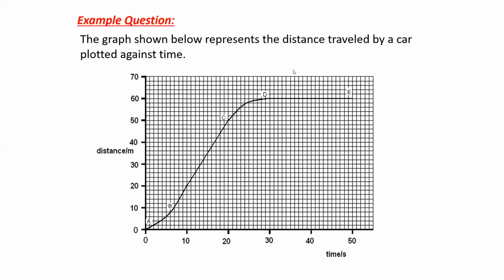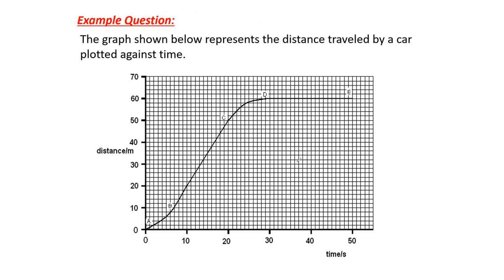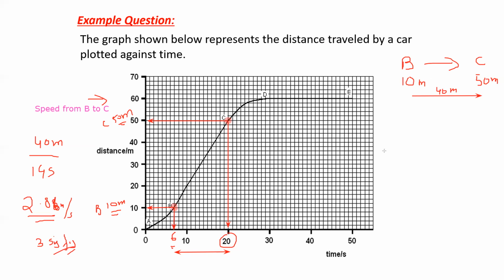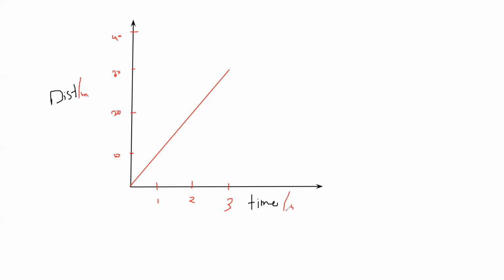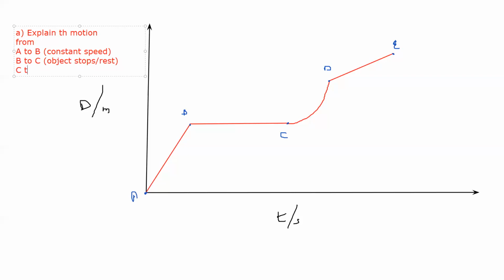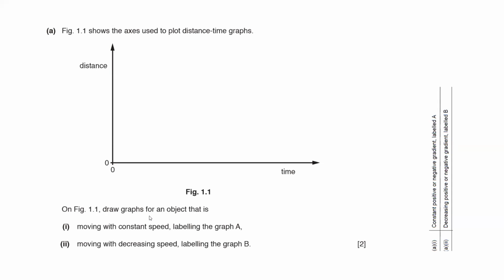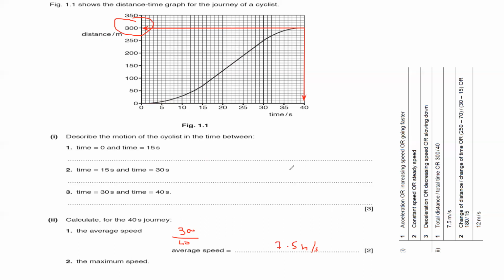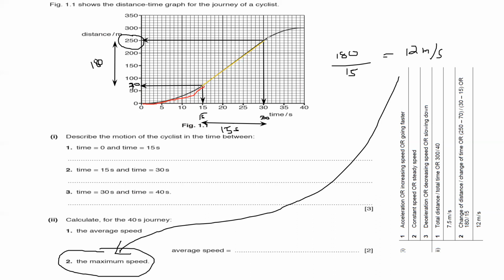Distance Time Graphs Cambridge IGCSE O level Physics 0625 0972 5054 Lesson 6